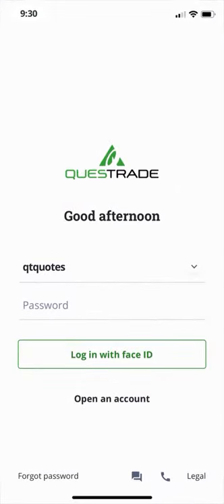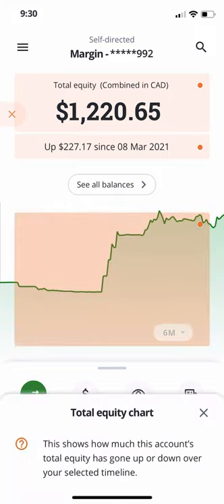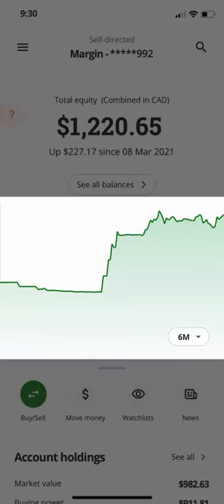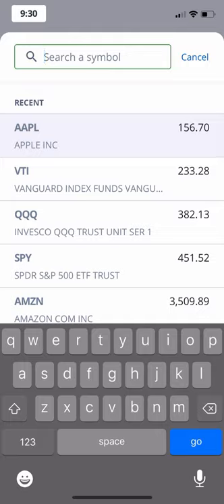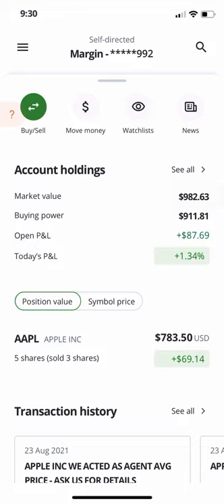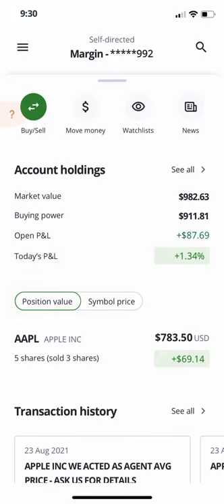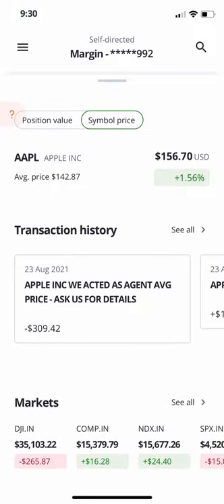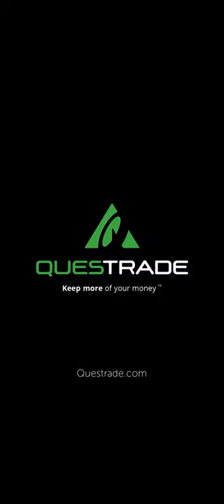Getting Started with the QuestMobile app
Learn how to check your balances, monitor your stocks, navigate your account, and update your app settings, all from your QuestMobile app home screen.